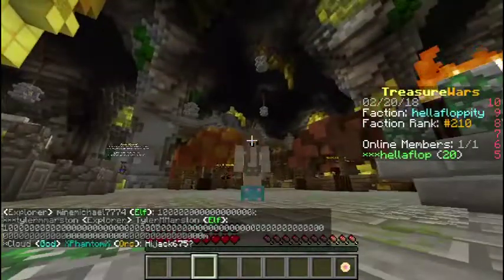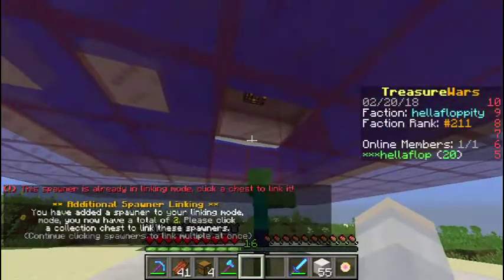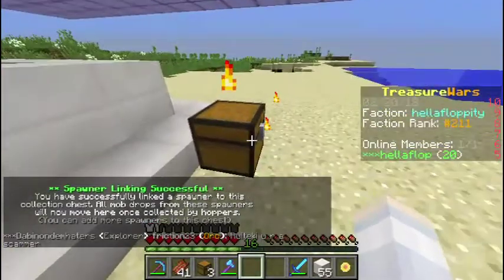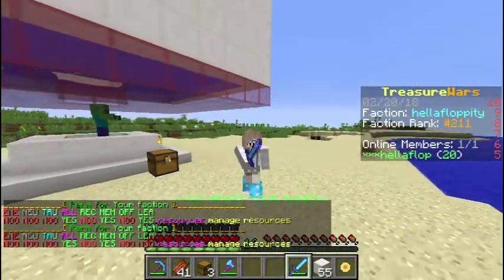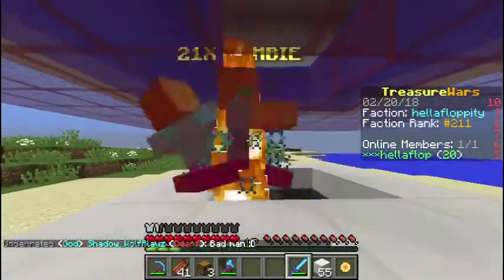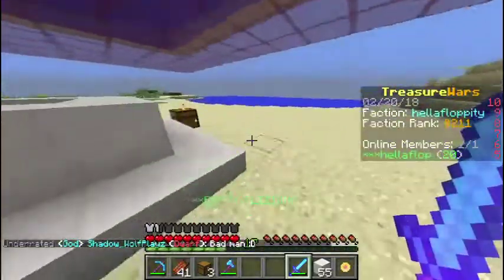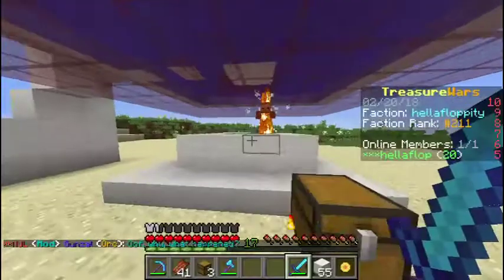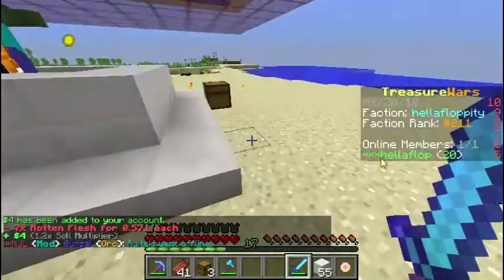How to Use the resource System